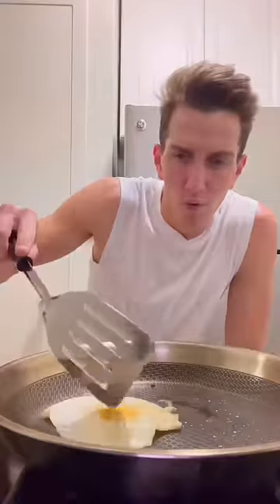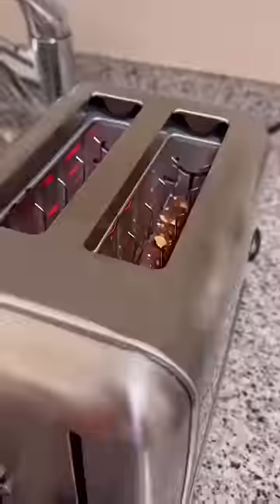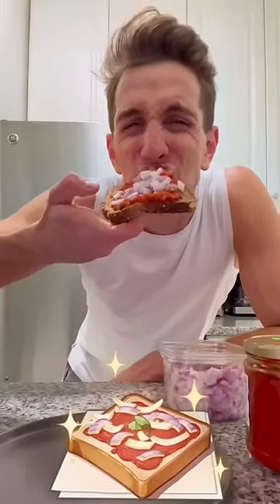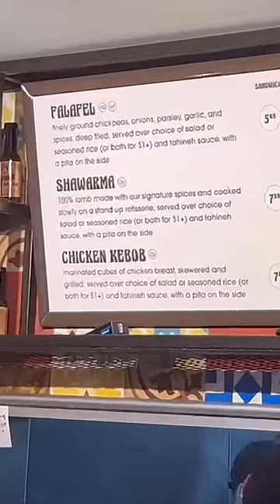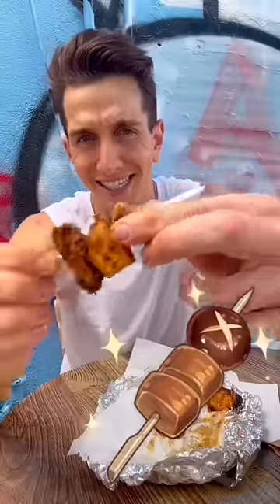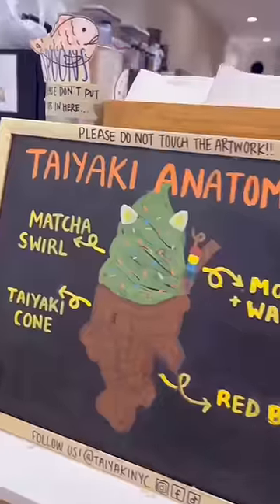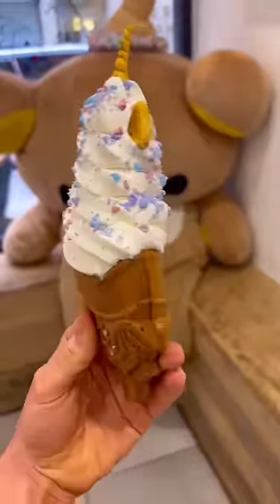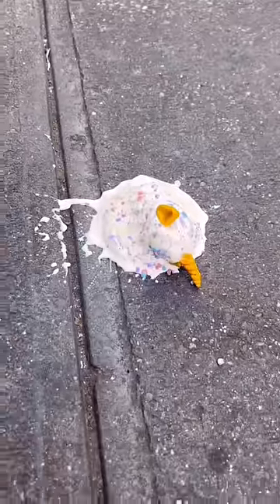Eating like I’m in Genshin Impact for a day